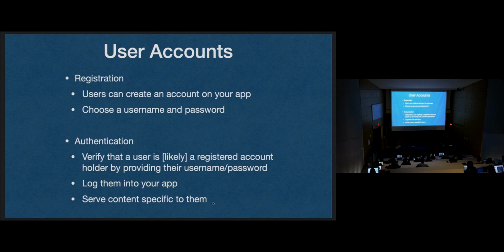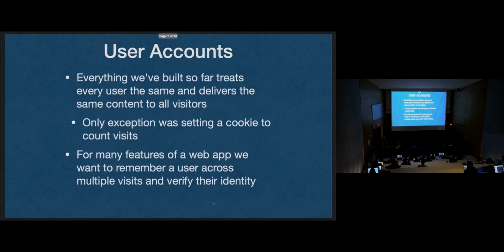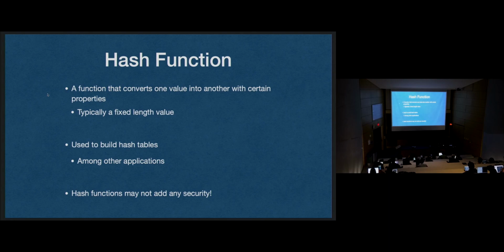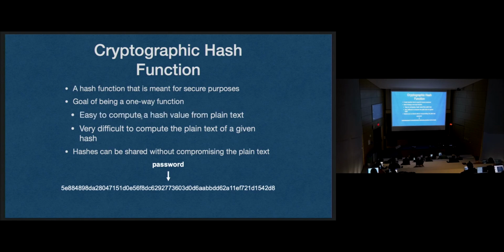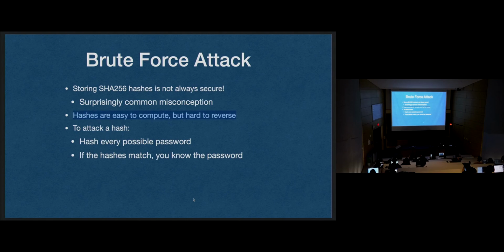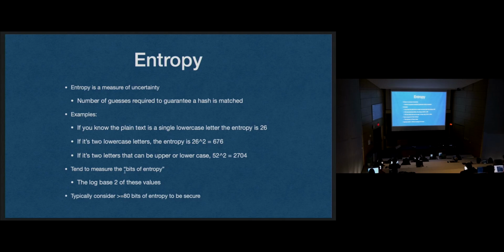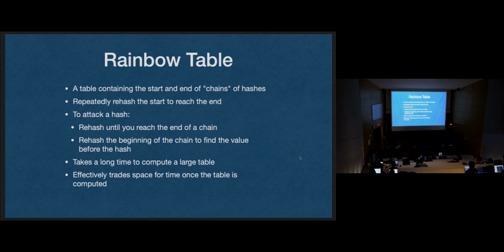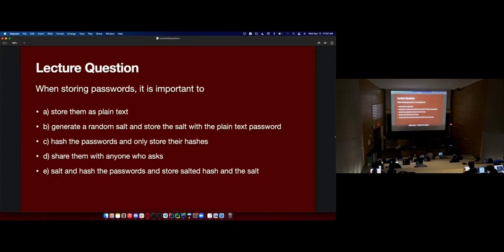[CSE 312] Lecture 29: Authentication and Secure Password Storage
Topics covered: user accounts, hashes